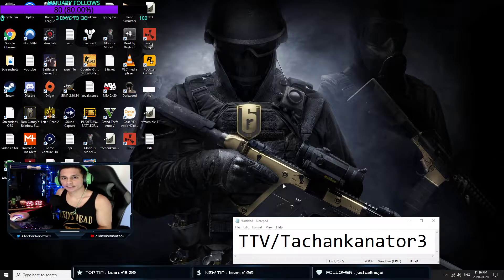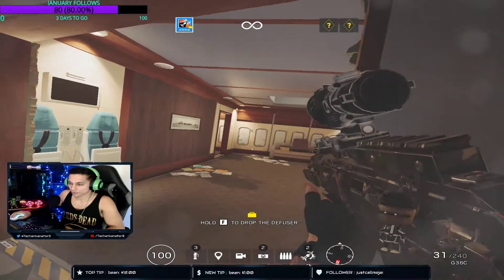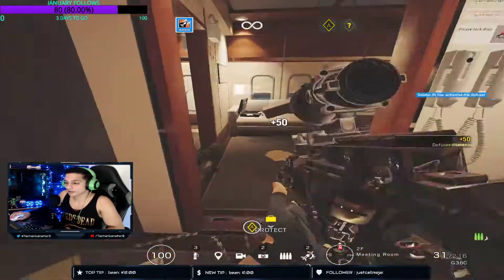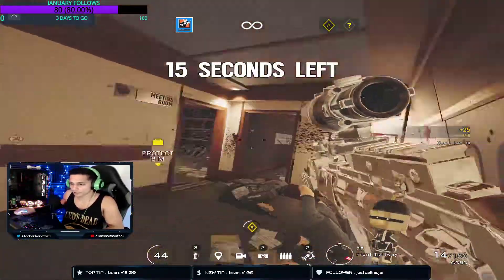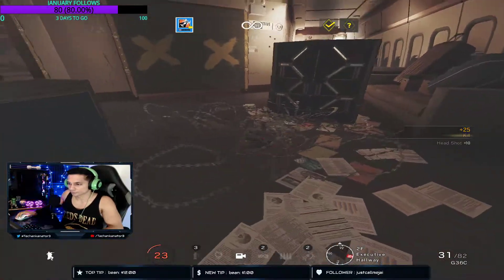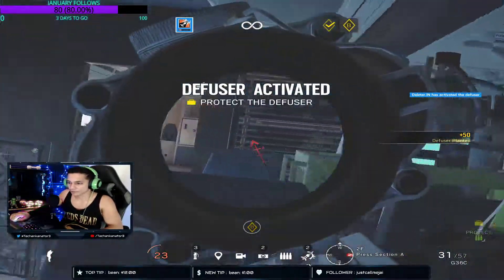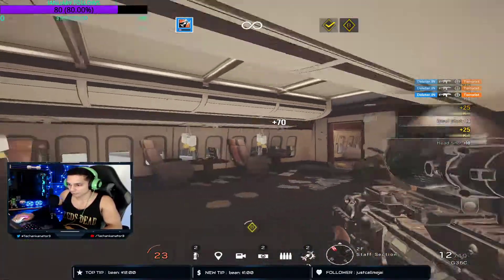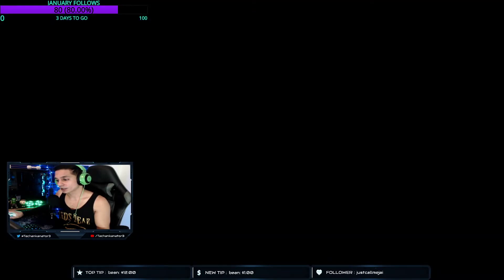Pro warm up in Seige - Get better fast!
This video will focus on illustrating an exercise to get better aim in Seige. Do this exercise multiple times before playing ranked matches and I guarantee you that you will improve significantly faster. This exercise takes place in the map Plane as this map allows you to train in close quarters which trains your flicks and movement.

Come hang out and share your growth!
+ve Vibes only :)